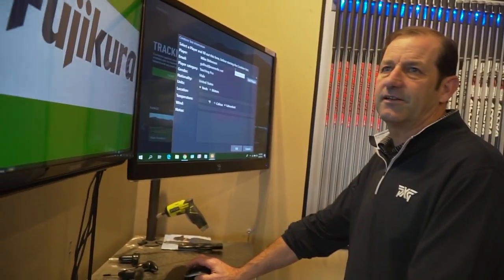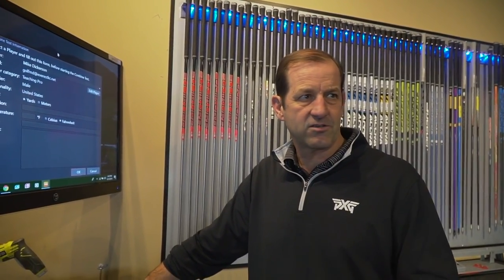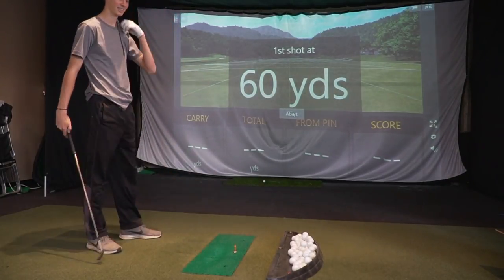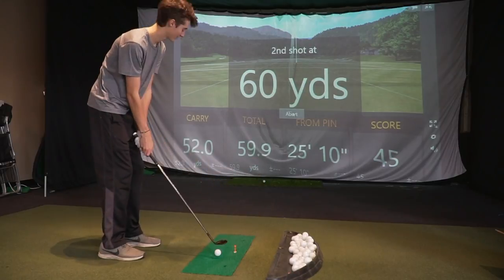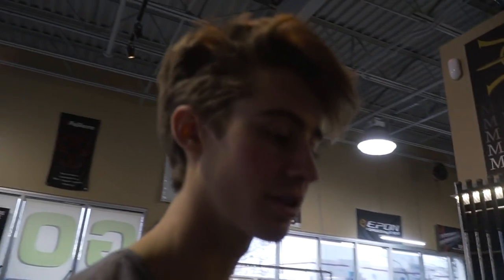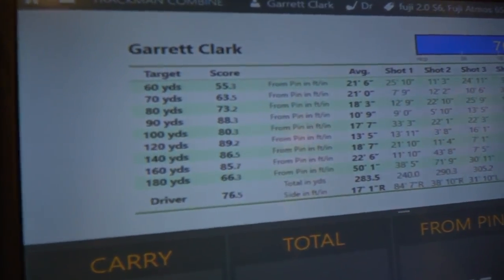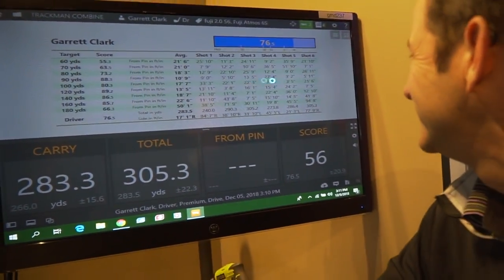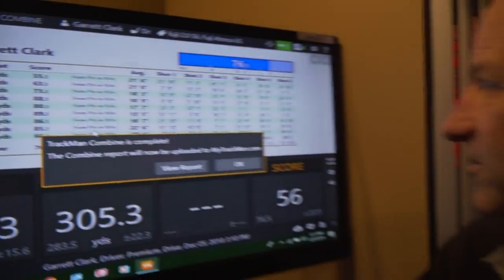Doing The Trackman Combine (What do I score?) - GM GOLF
Hope you enjoyed this little upload before the good videos come in a few days! Pumped to show you guys what videos I got filmed!